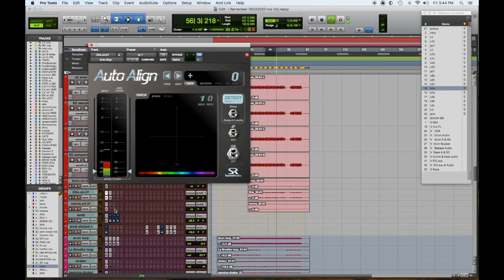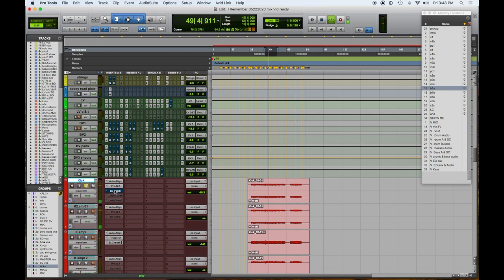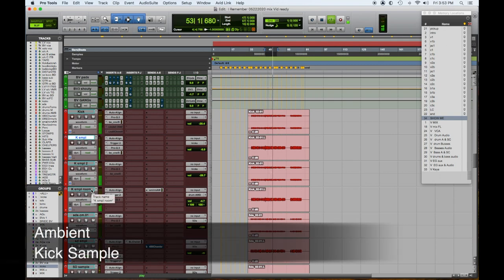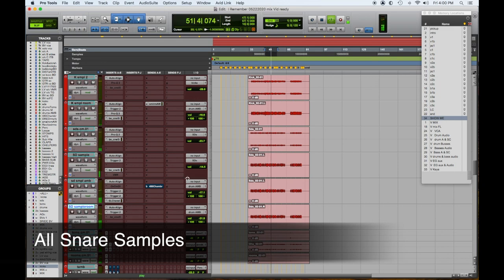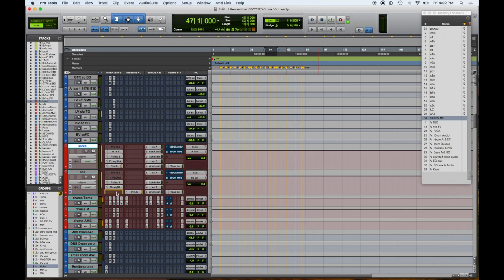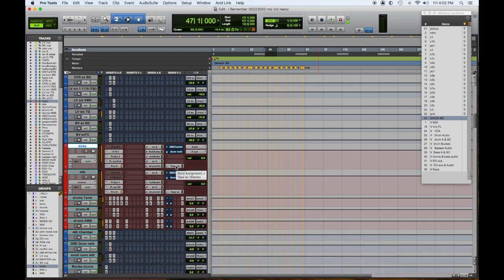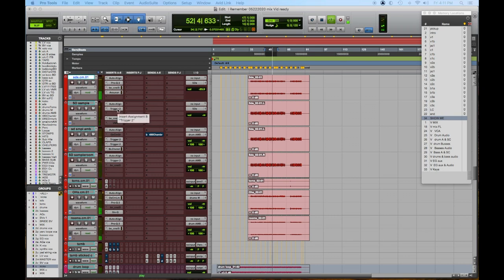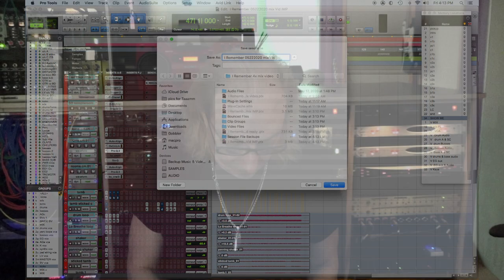Anatomy of a Mix #3 Complete Remix ! Part 2 Drums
Anatomy of Mix #3 - Part 1  Organizing Your Session & Importing from a Mix Template

The is our third song in a new series of videos. In #3 we are starting our mix from the beginning The song,  I Remember by Drive By Angels is a pop rock ballad featuring powerful lead vocals, acoustic and processed keyboards, loops, acoustic & electric  guitars, bass, drums & layered background vocals.

Part 2 focuses on the drums-  enjoy !